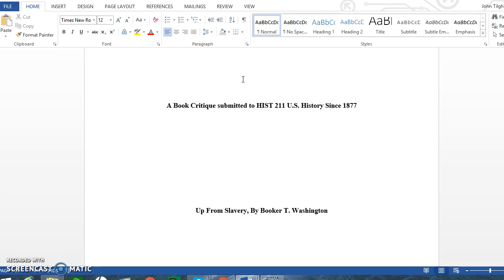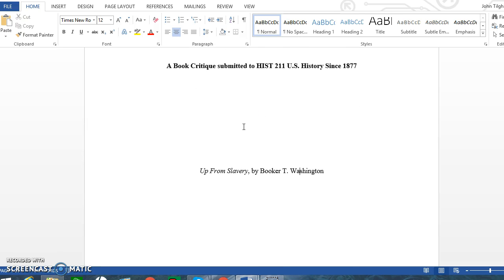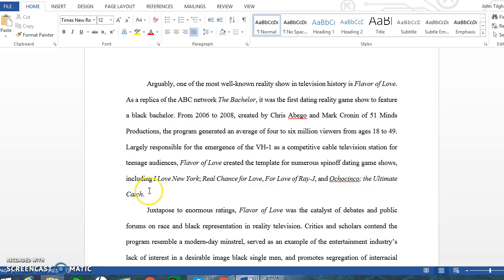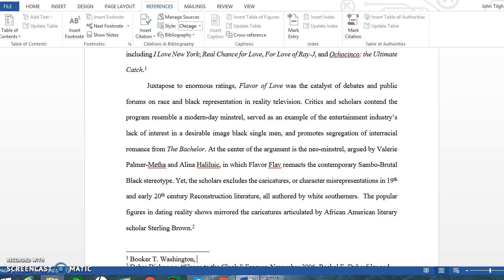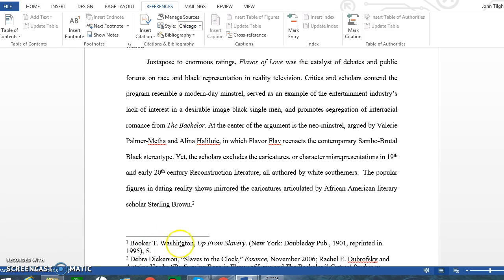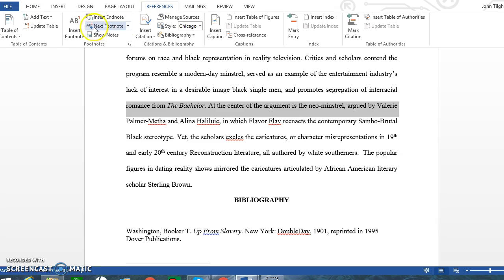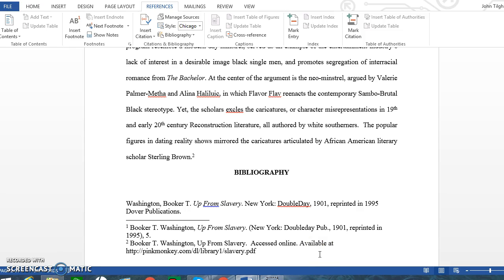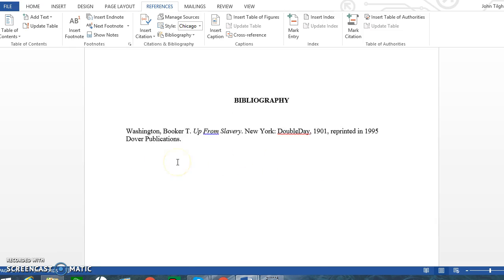Footnoting and Kate Turabian/ Chicago Style of Writing